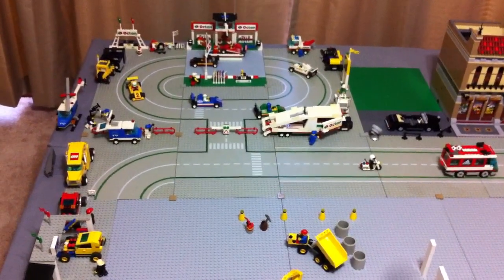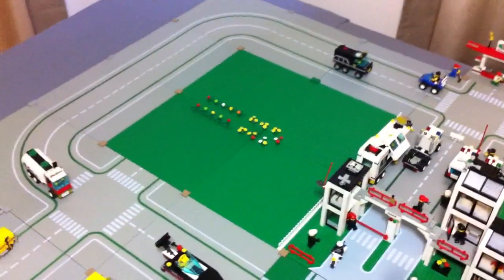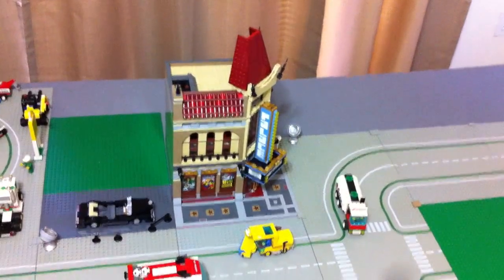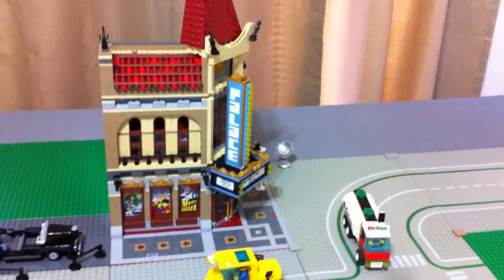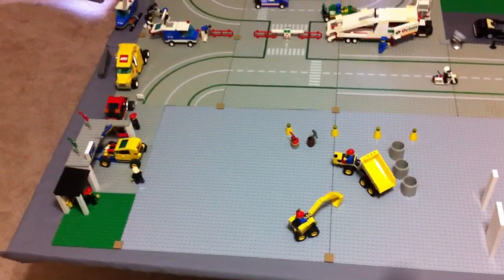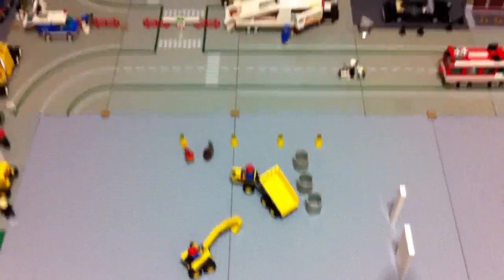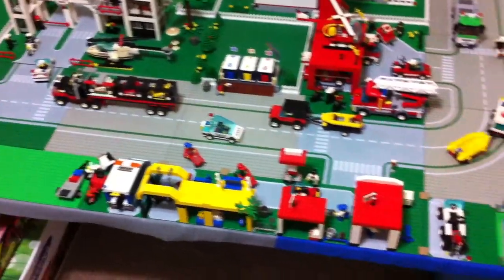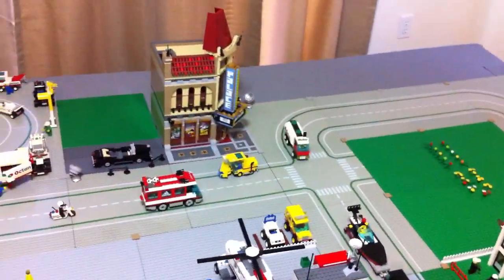Lego City - Phase 3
If you haven't seen Phase 1 and 2 be sure to watch those before watching Phase 3.  Happy Building!!!